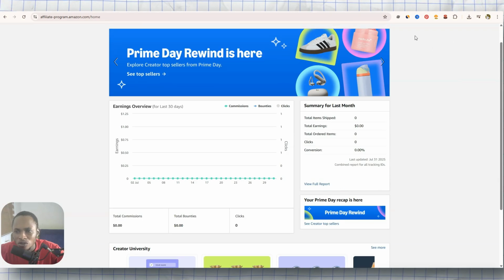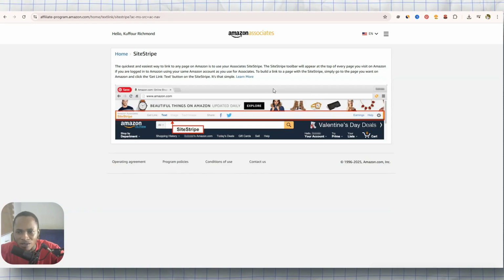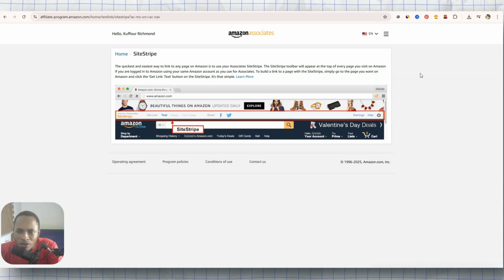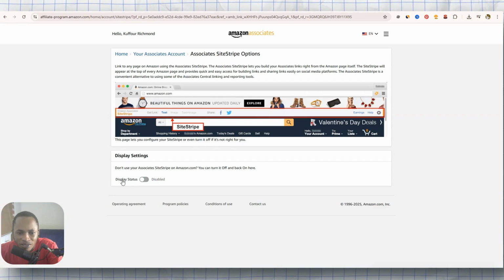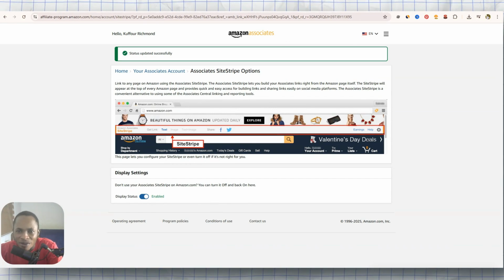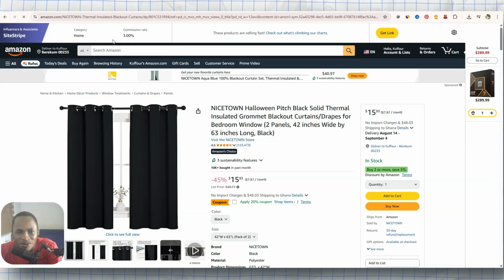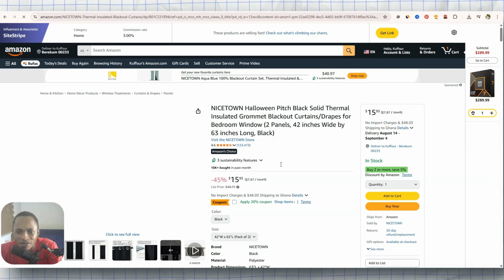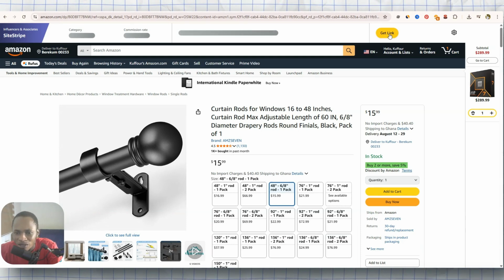How to Create an Amazon Affiliate Product Link (Step-by-Step Guide!)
🔥 Want to earn passive income with Amazon Affiliate Marketing? In this video, I’ll show you exactly how to create Amazon affiliate product links so you can start promoting and making money!

✅ What You’ll Learn:
✔ How to sign up for the Amazon Associates Program
✔ How to find & generate Amazon affiliate links
✔ Best practices for tracking & optimizing your links
✔ Tips to maximize your earnings with affiliate marketing

💡 Perfect for beginners! Whether you're new to affiliate marketing or looking to grow your Amazon affiliate income, this guide will help you get started.

🔗 Resources Mentioned:
👉 [Amazon Associates Sign-Up Link] (Insert your referral link if applicable)